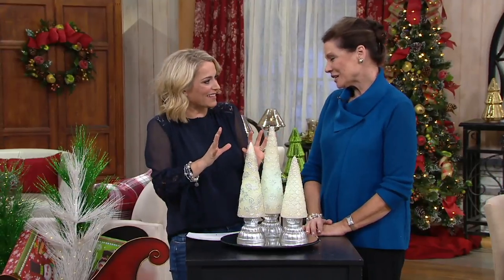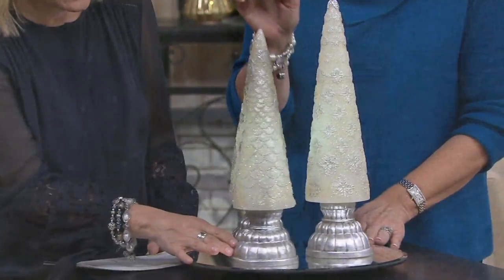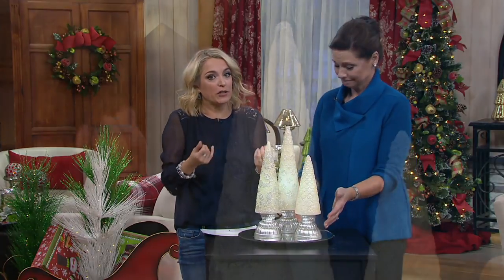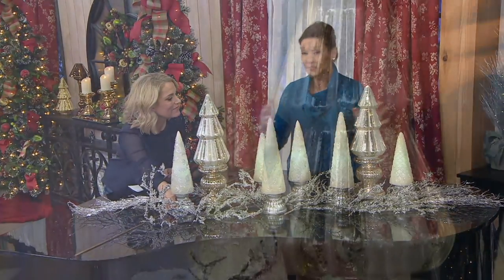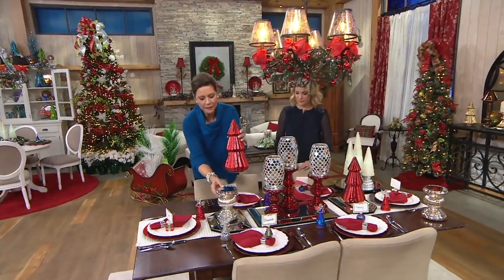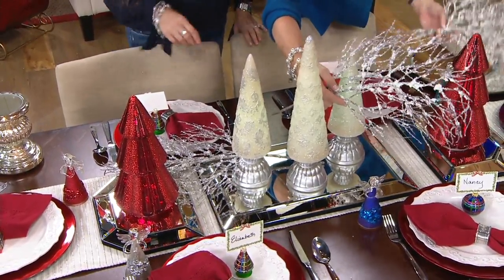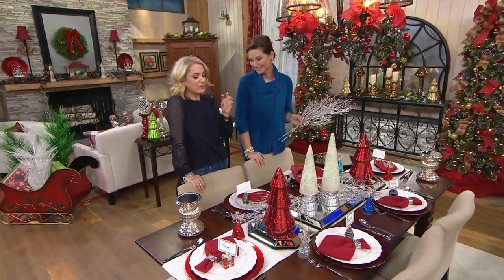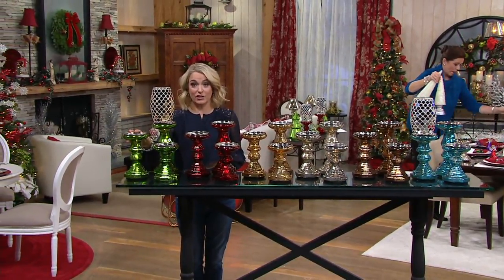Set of 3 Illuminated Glistening Wax Trees by Valerie on QVC